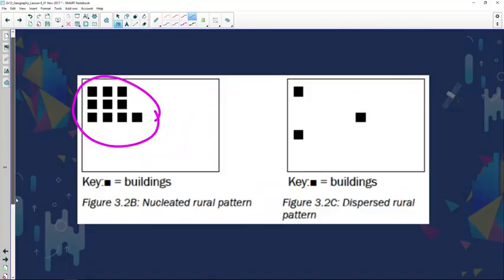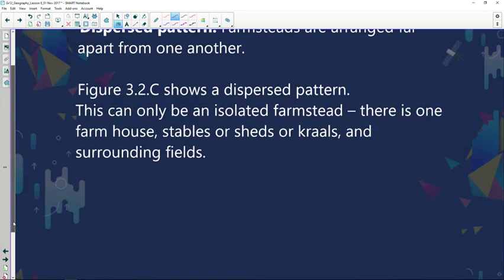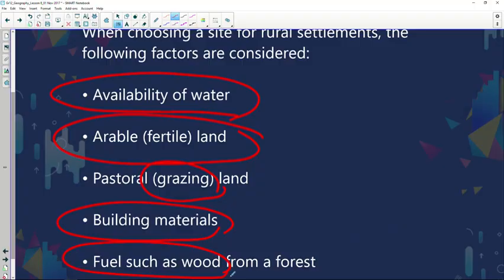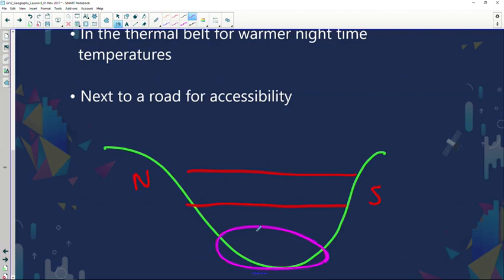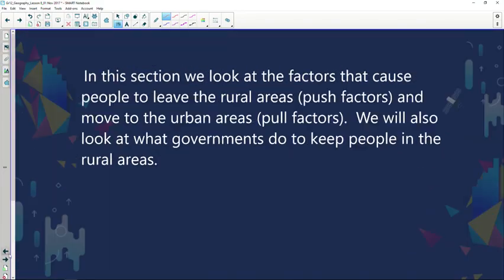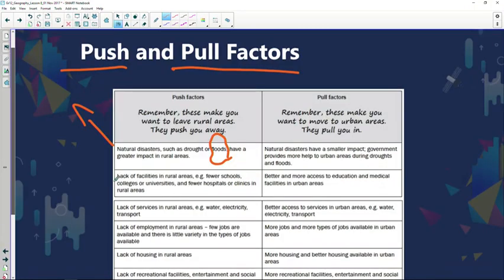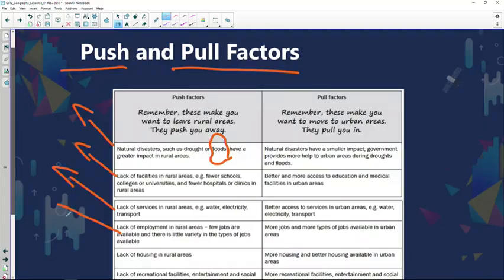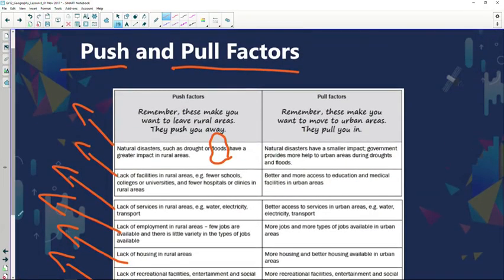Rural settlements 2 - Geography